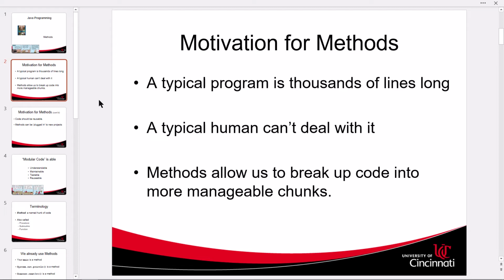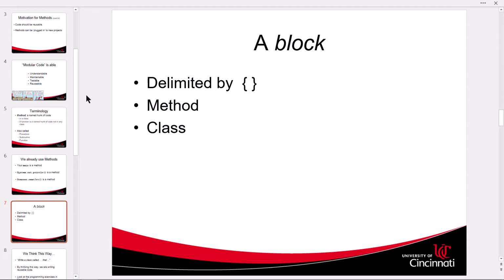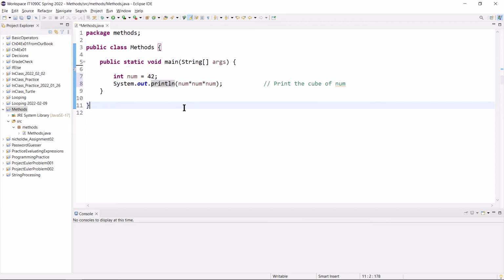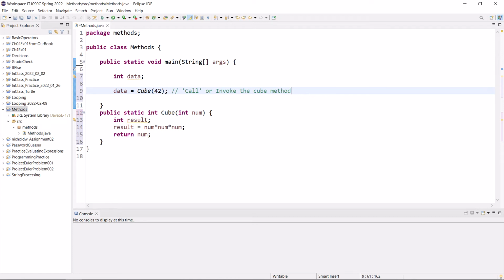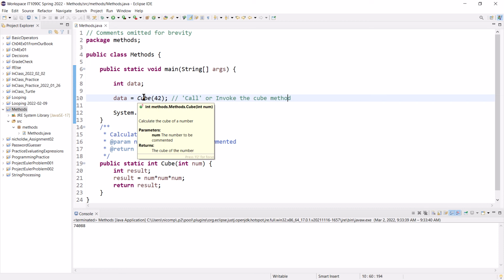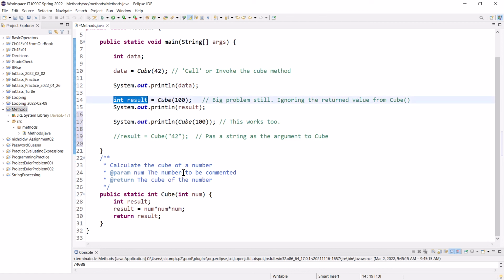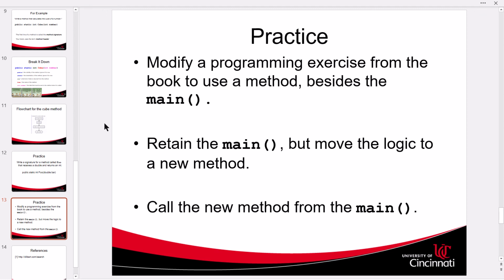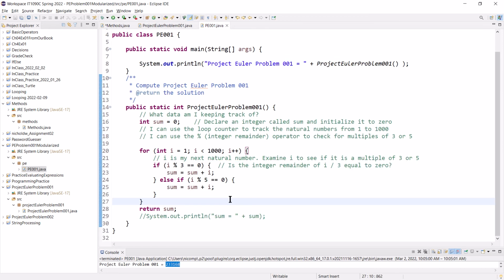Methods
Intro to Java Methods and modular design